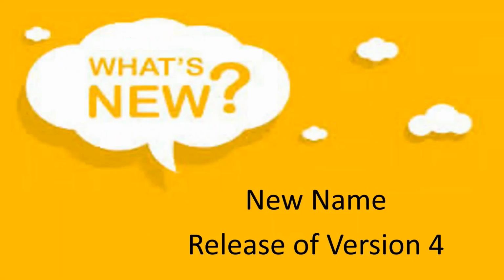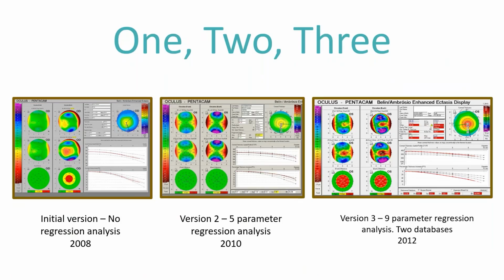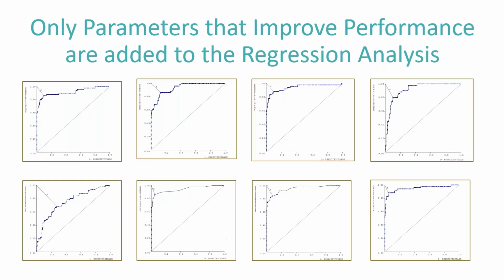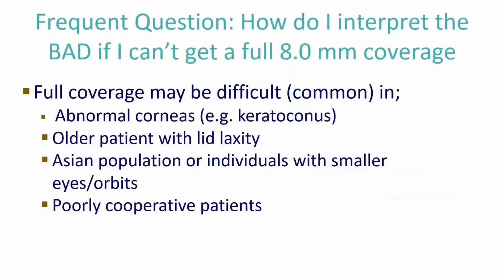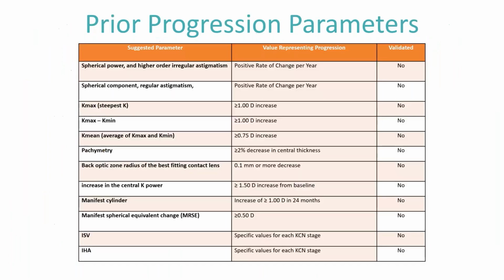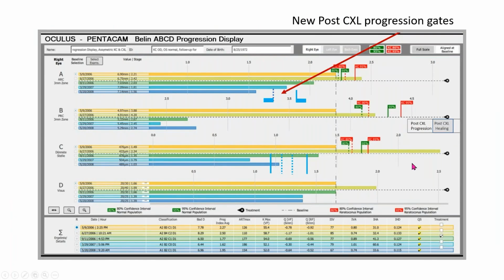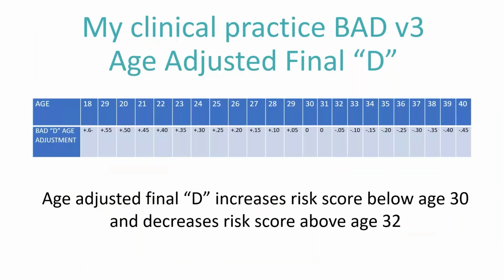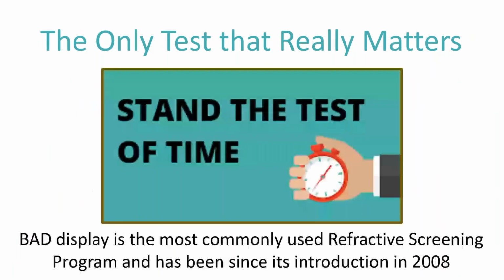Updated Corneal Ectasia Screening with the OCULUS Pentacam®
Michael Belin, MD, discusses updated approaches to corneal ectasia screening and the role of the OCULUS Pentacam® in modern clinical evaluation.  Learn how the newest Pentacam® parameters and advanced analysis tools support earlier detection, strengthen clinical confidence, and help refine patient selection for refractive surgery.